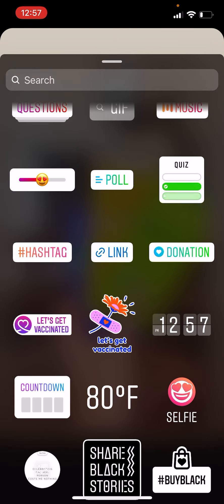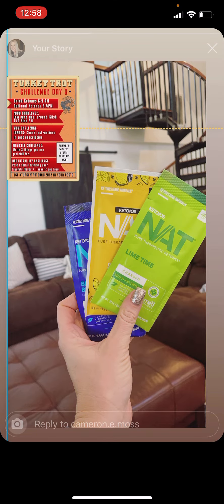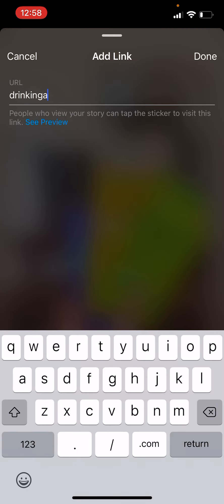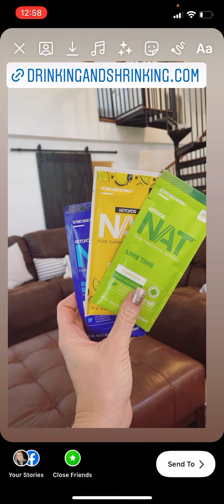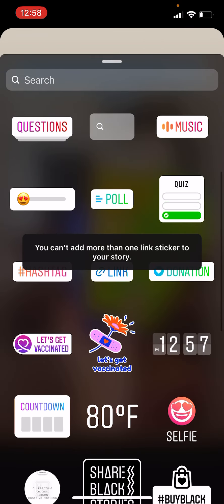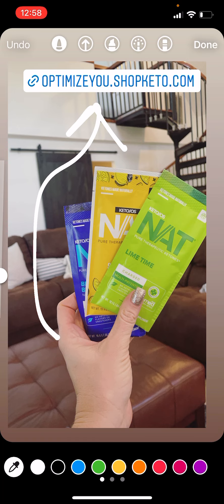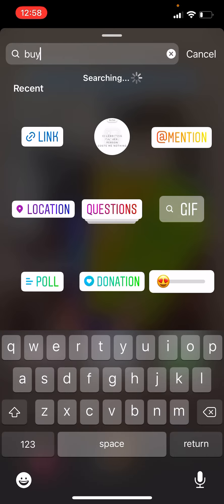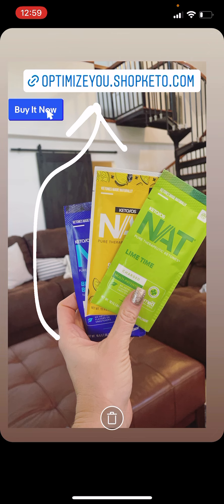Adding a link to your story